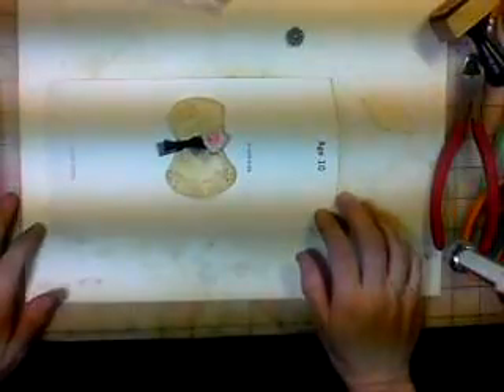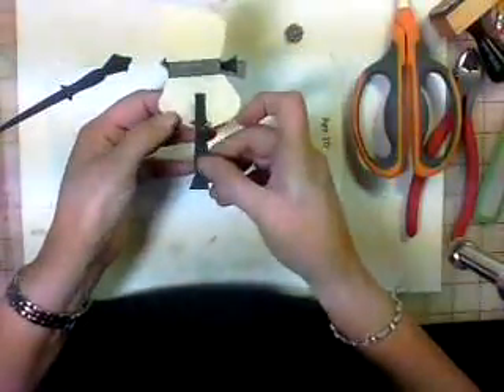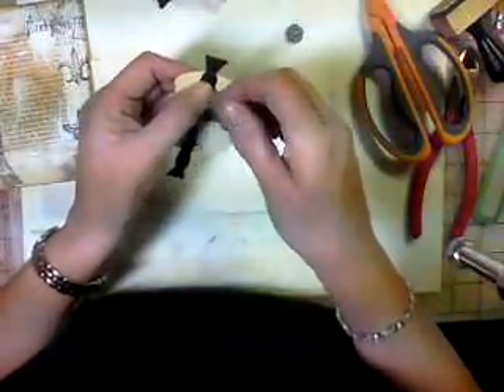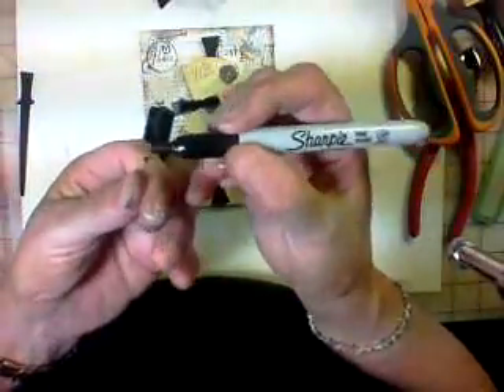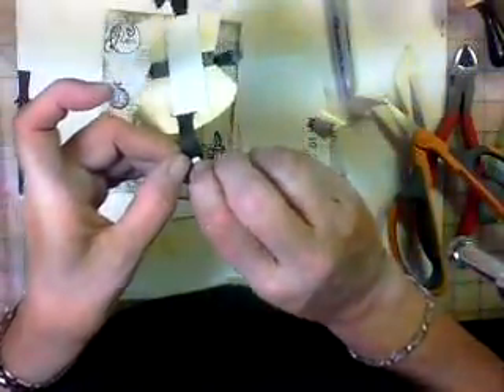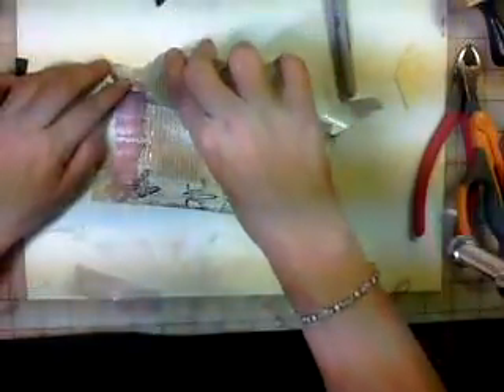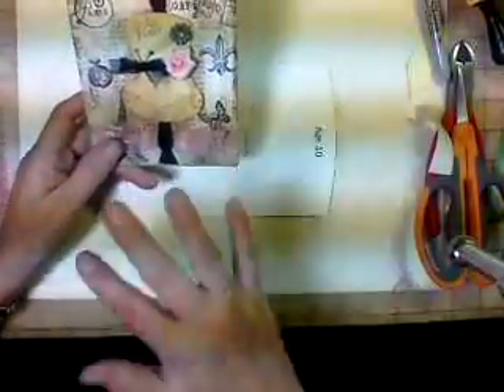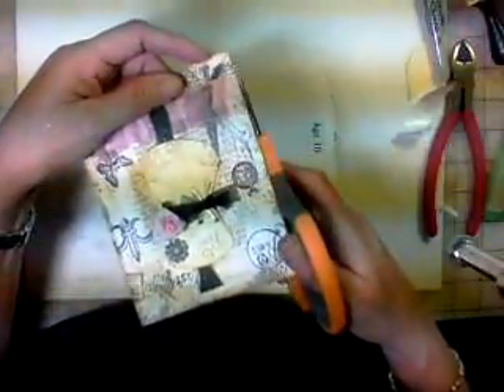Paris Art Card Part 2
Paris inspired art card for swap over at circutscraplifters@ yahoo.com